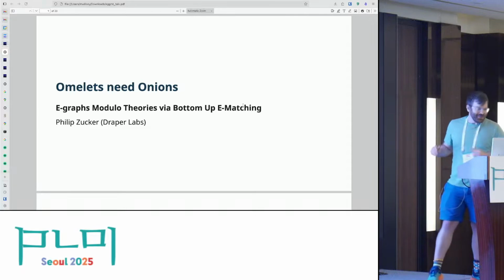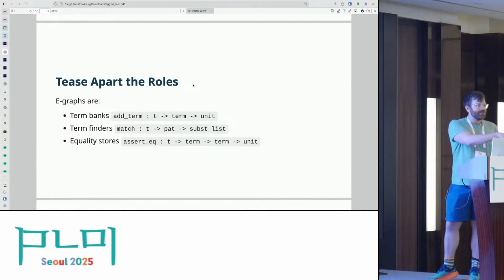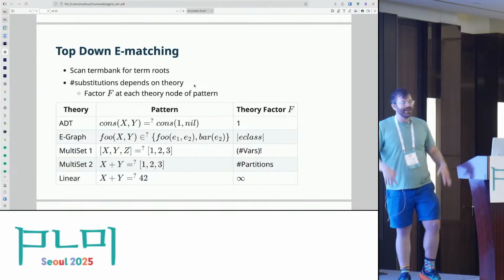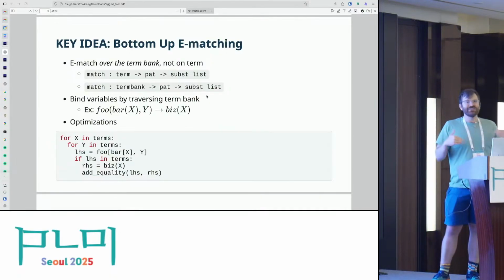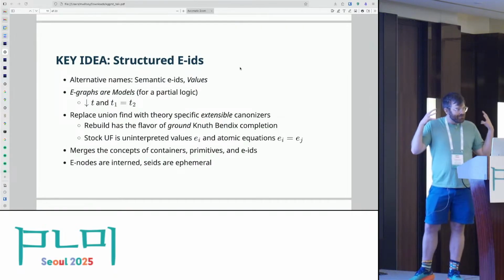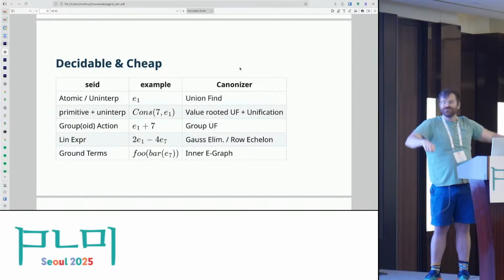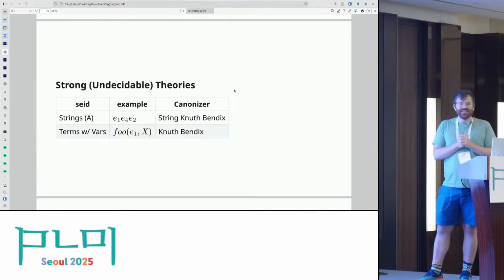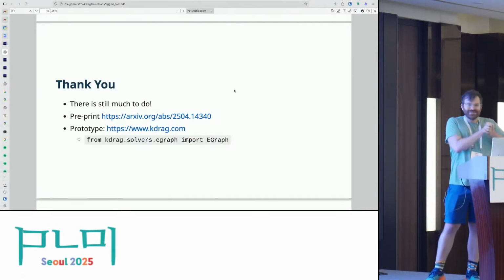[EGRAPHS'25] Omelets Need Onions: E-graphs Modulo Theories via Bottom Up E-Matching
Omelets Need Onions: E-graphs Modulo Theories via Bottom Up E-Matching (Video, EGRAPHS 2025)
Philip Zucker
(Draper)

Abstract: E-graphs are a data structure for equational reasoning and optimization over ground terms. One of the benefits of e-graph rewriting is that it can declaratively handle useful but difficult to orient identities like associativity and commutativity (AC) in a generic way. However, using these generic mechanisms is more computationally expensive than using bespoke routines on terms containing sets, multi-sets, linear expressions, polynomials, and binders. A natural question arises: How can one combine the generic capabilities of e-graph rewriting with these specialized theories? This talk discusses a pragmatic approach to this e-graphs modulo theories (EMT) question using two key ideas: bottom-up e-matching and semantic e-ids.